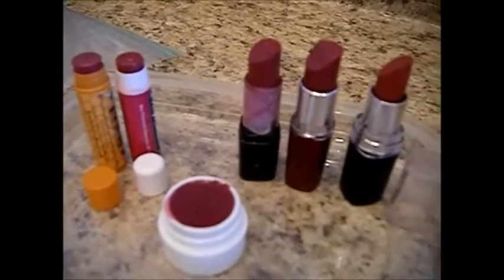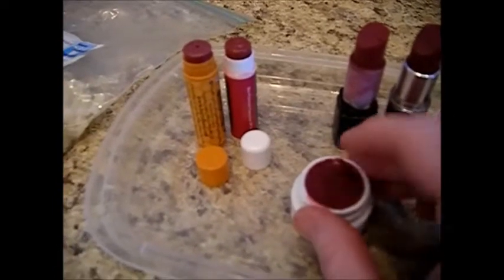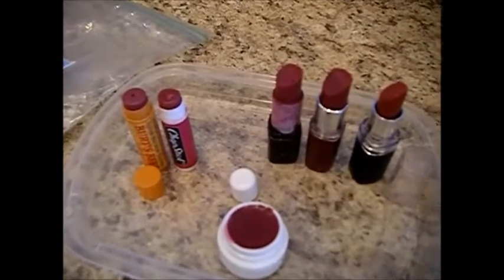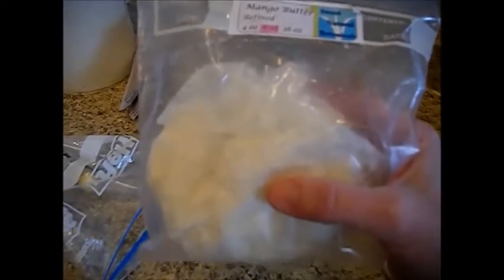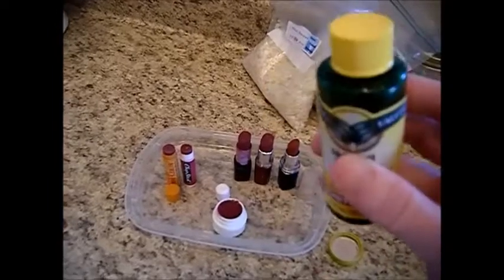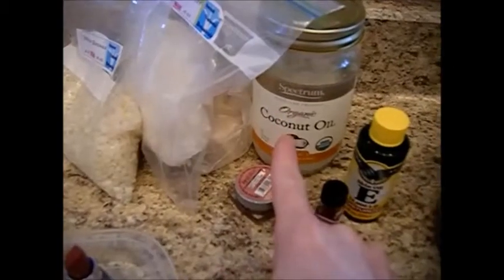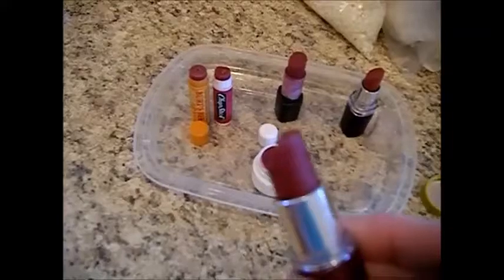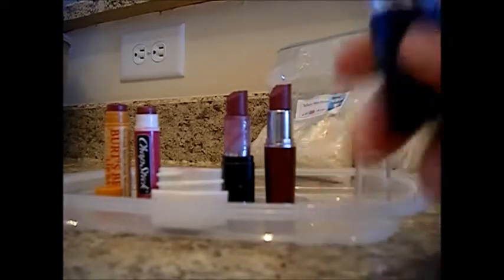Saving Money Tip - How to Make Lipstick & Lip Balm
These are great for tinting lips while hydrating lips in the wintertime. Enjoy! Chef Janie Pendleton